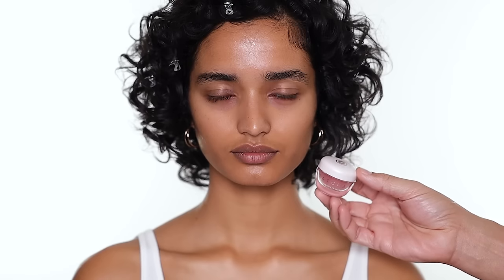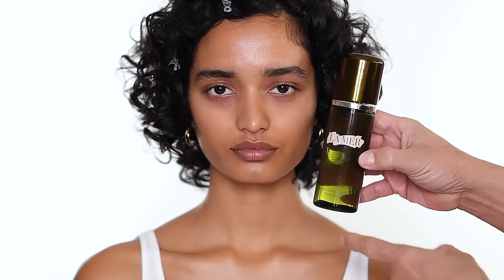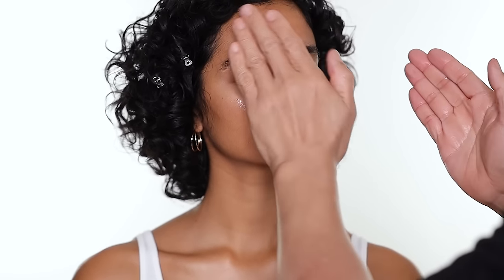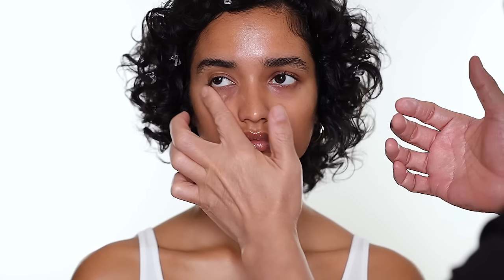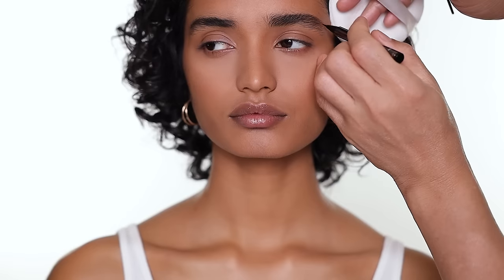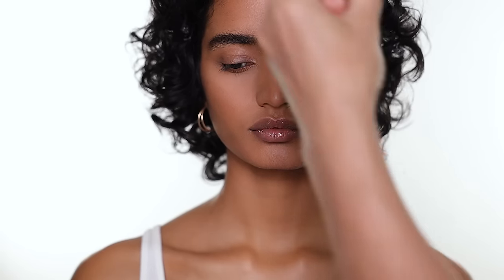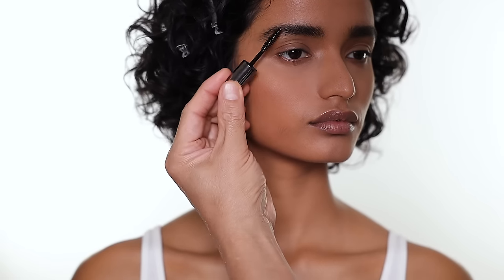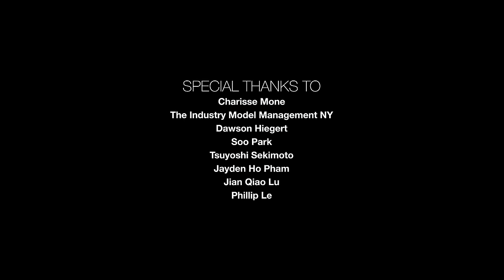Bold Blue Eye Makeup For Everyone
Supergoop! Protec(tint) Daily Spf Tint Spf 50 Sunscreen Skin Tint - 30W